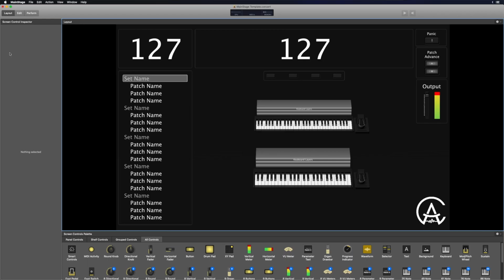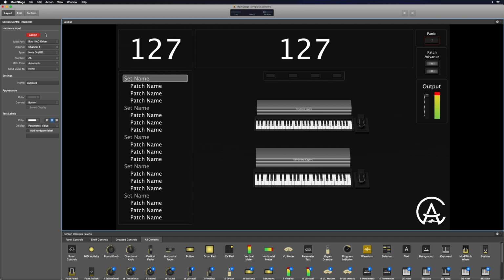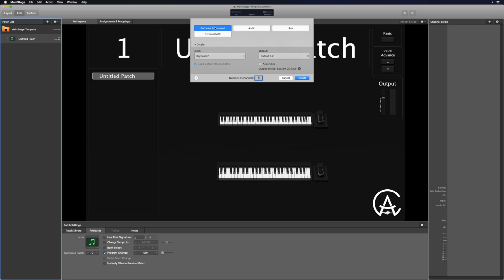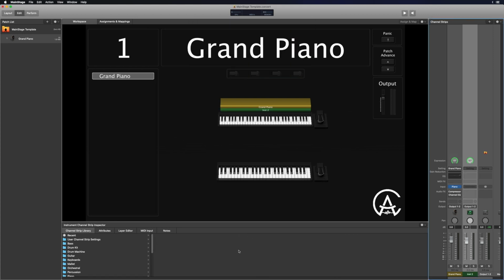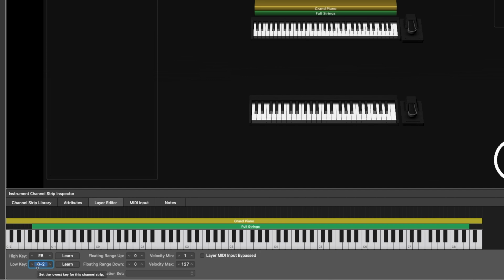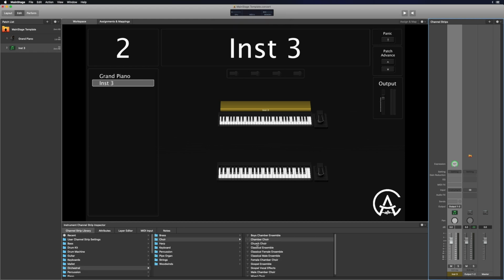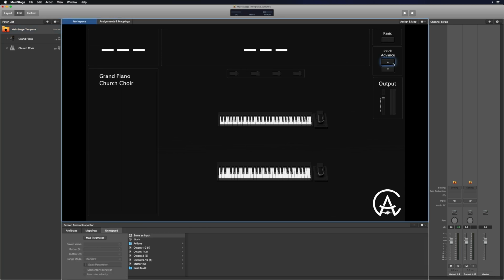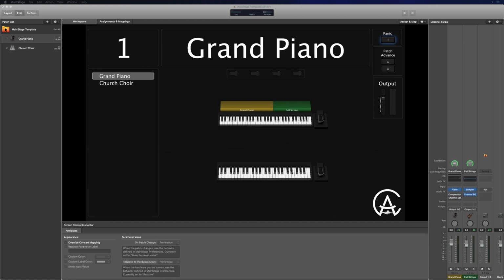Beginners Guide: Intro to MainStage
In this video we give a beginning introduction to MainStage.

Chapters
0:00 Introduction
1:01 Three Modes of MainStage
1:26 Layout Mode
2:48 Adding Patches & Channel Strips in Edit Mode
3:40 Finding the Sounds You Want
5:04 Managing Layers and Splits
7:22 Assigning Patch Change and Panic Buttons
9:59 Conclusion